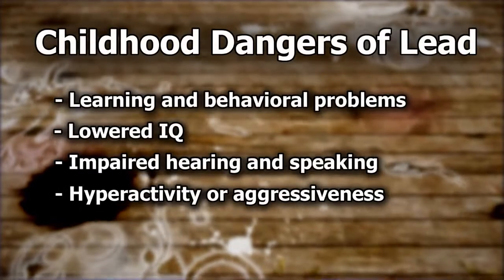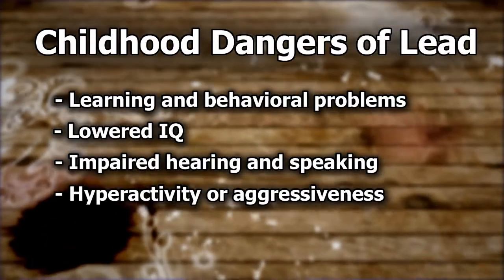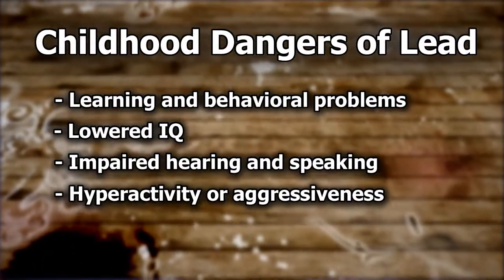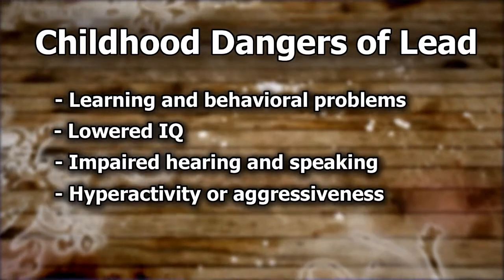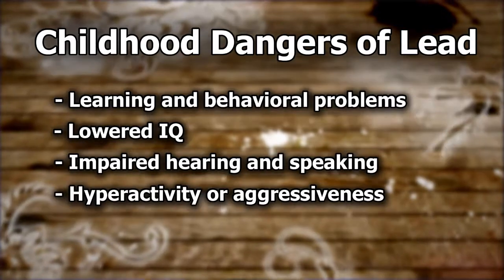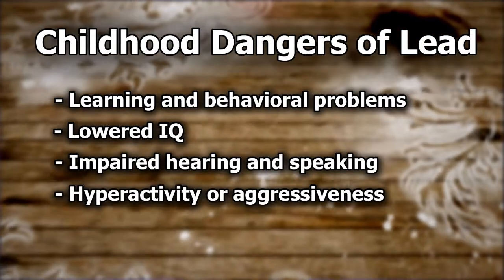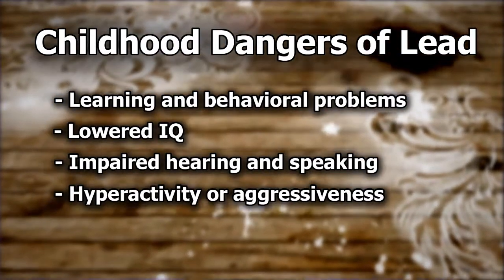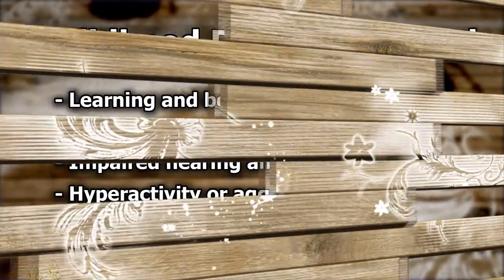Healthy Home, Home Hazards: Lead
Lead is a toxic metal that is used in products found in and around homes.  Correcting a lead hazard in the home is crucial, because the damage it can cause is permanent.

Funding for this project is provided by the New York State Pollution Prevention Institute.

Content Partners:

Special thanks to Katrina Korfmacher University of Rochester Health
Sciences Center.

Seven Principles for Healthy Homes provided by the National Center